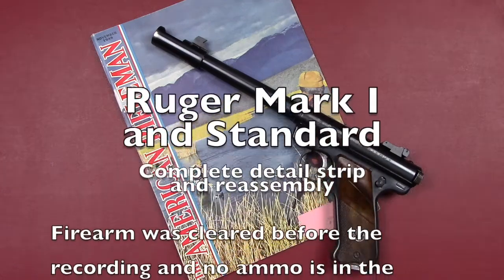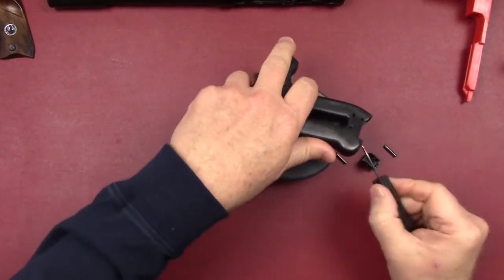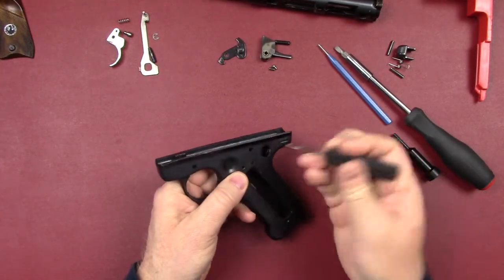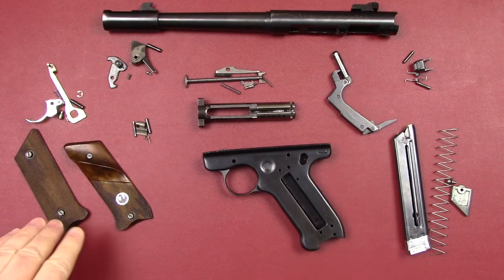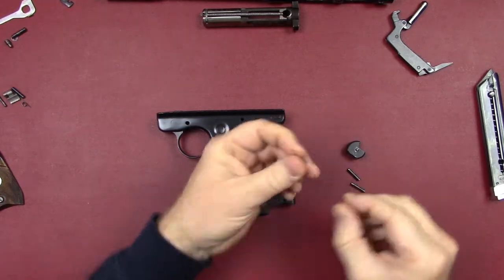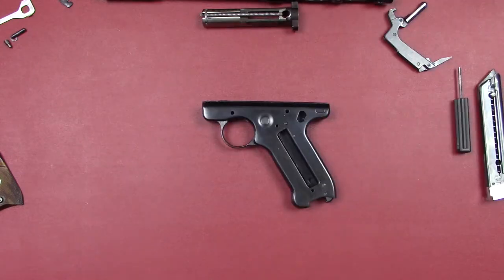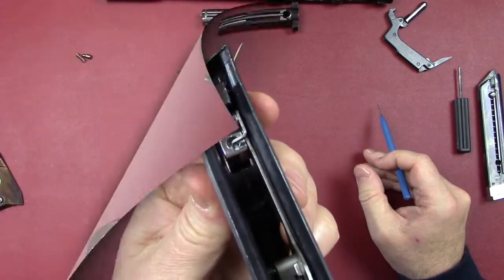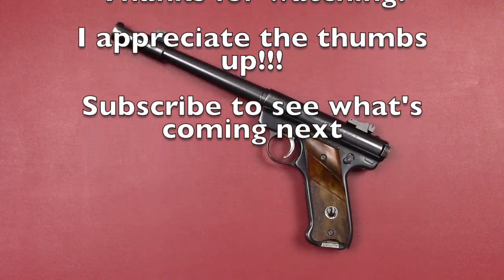Ruger Mark I FULL Detail strip and Reassembly - EASY!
Complete disassembly and reassembly of a cool Ruger Mark I Pistol.  This also works for the Ruger Standard.  This is NOT just a field strip.  And... in only 15 minutes!  Enjoy!